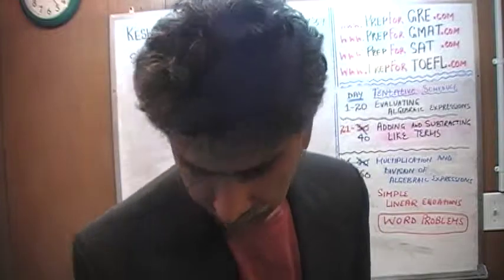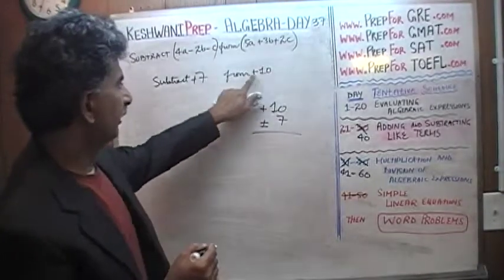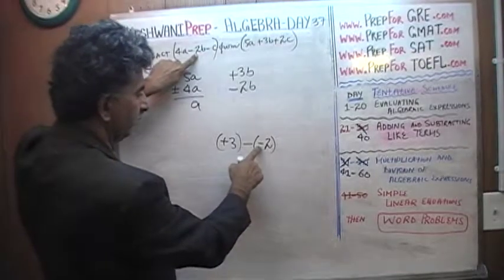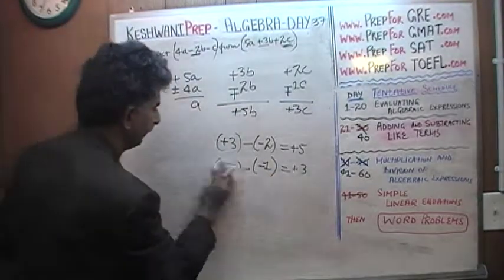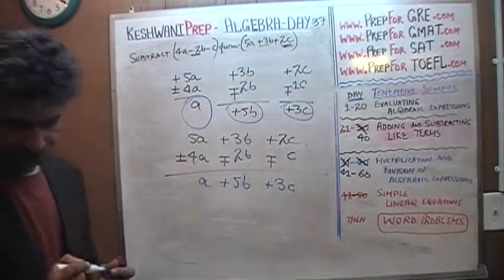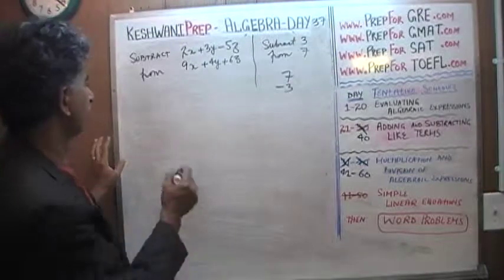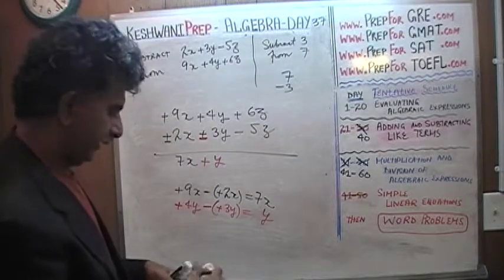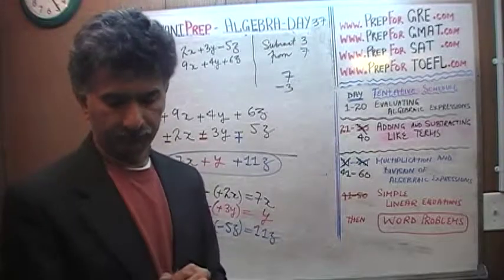Basic Algebra Day 37 - Online Prep Tutor 40$/hr GRE, GMAT, SAT, ACT, TEAS, HESI, KeshwaniPrep.com